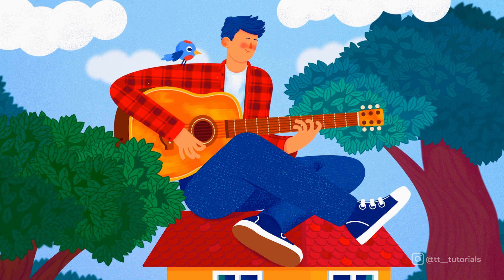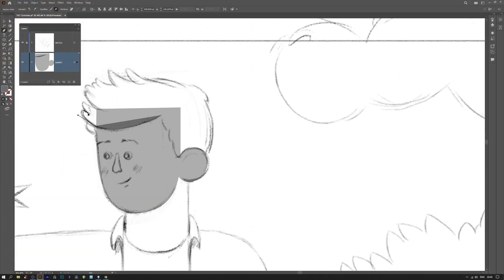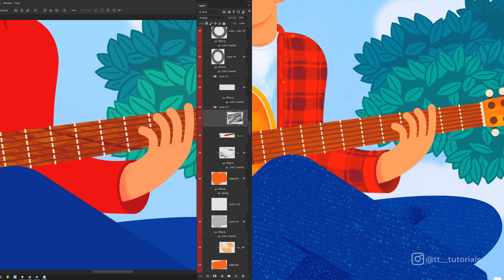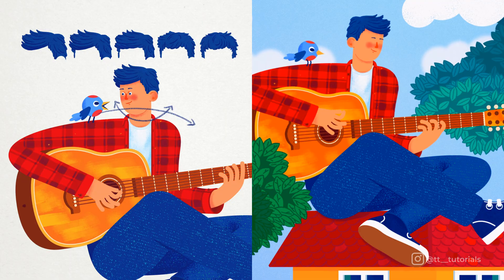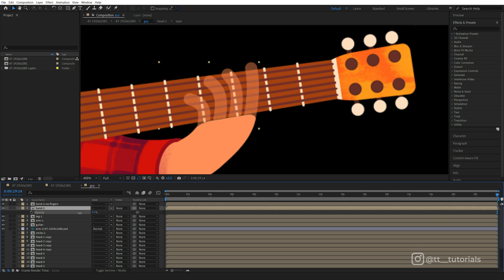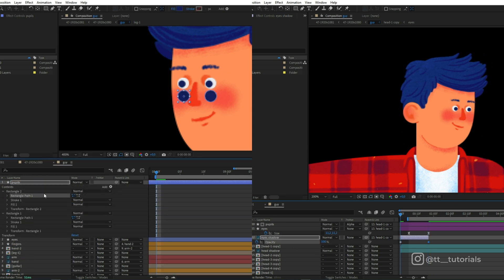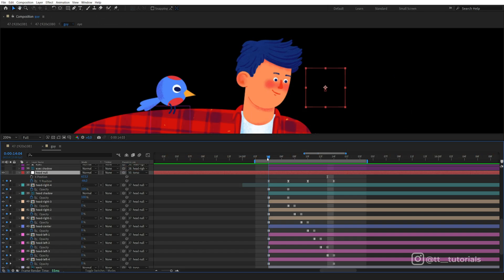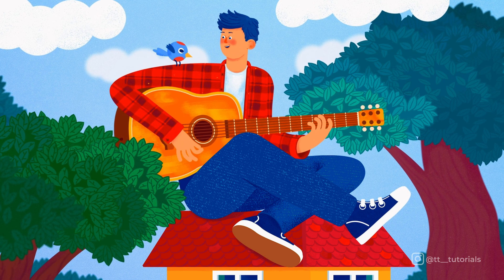Character illustration in Photoshop and Illustrator | Animation in After Effects | Tutorial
In this tutorial I will share with you my process of creating illustration from sketch in Photoshop and Illustrator and making an animation in After Effects.

You will see how to organize your illustrating process from the very first ideas of what you'd like to implement in your illustration. I'll show you how to push your idea by drawing the rough sketches until you understand what works for you the best in terms of composition and storytelling.

Then we'll move on with the unusual way of rendering an illustration: we trace all main shapes in Adobe Illustrator in b/w to save time and then export file to Photoshop, where you'll learn how to apply color on a fly. Literally seconds.

After this I will give you insights on how I apply textures to my illustrations. You will learn how to use Photoshop features to control tone, color and intensity of your textures.

All this recommendations will allow you to level up your illustrating skills, so I definitely recommend you to try out everything you'll see in this lesson.

The last chapter in this tutorial is animation in After Effects. It's not an easy one, but it will give you an overall picture of how you should prepare your illustration if you want to animate it, how to organize your workflow in After Effects to maintain control on your actions and how to animate each little part of an illustration until you get the final result.

People who will see After Effects workflow for the first time will get an understanding of how you bring still layers to life one by one, how layers start to interact and correspond to each other while the animation becomes more and more complicated. It might be overwhelming for newbies, but it is necessary to know what you are capable to do if you will practice animation. I find this tutorial motivating for anyone who wants to create animations.

For those who are not new to After Effects it will be extremely helpful to see my approach in animating this scene: you'll be able to use the finger, eye and flight animating tips in your own works, applying Alpha mattes and precomposed animations, which will give you more freedom to experiment and try out your own combinations.

Hope you'll have a lot of fun watching this one and find yourself motivated and ready to create your own animated illustrations!

► VIDEO GUIDE:
0:00 Intro
00:17 drawing rough thumbnails and a clean sketch
01:41 tracing main shapes of illustration in Illustrator
02:17 planning your future steps in illustration
02:56 open file in Photoshop. How to quickly apply color
03:15 how to apply textures
04:48 preparing illustration for animation
06:39 After Effects animating workflow